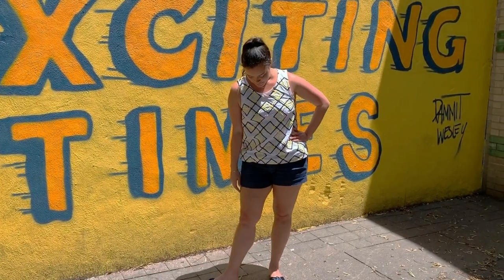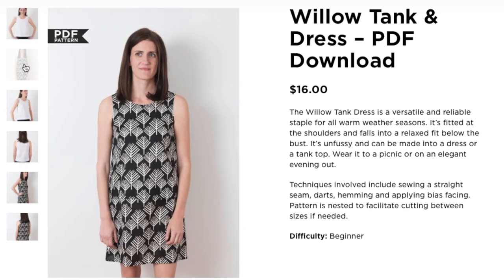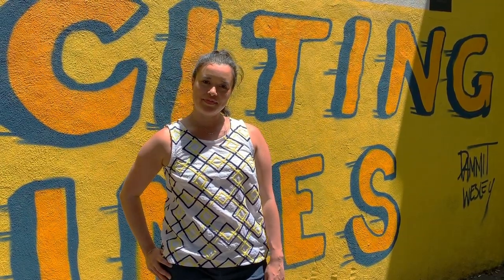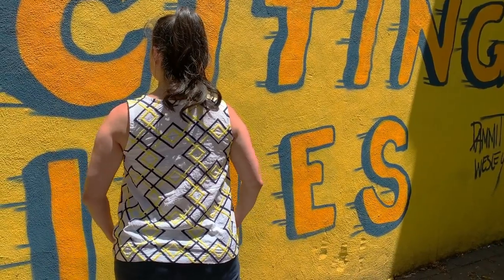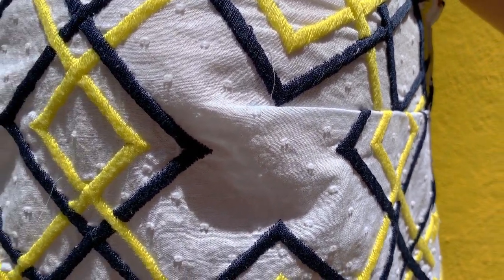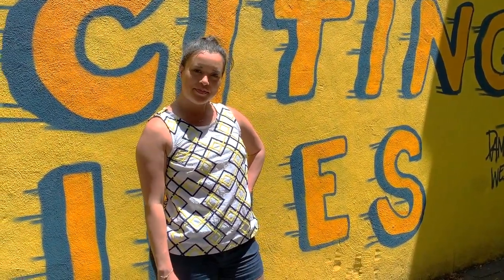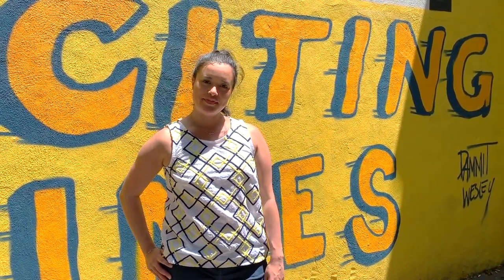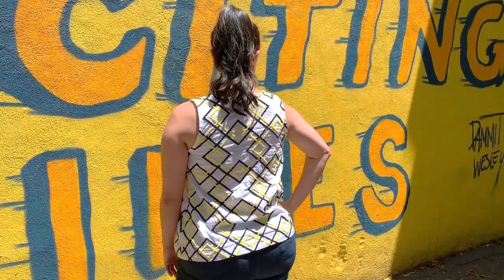One Yard Wonder: The Willow Tank Sewing Pattern by Grainline Studios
This fabric was about $20 a yard from Mood and I just knew I could get a cute little tank out of it. Even the store employee told me I couldn't, but I guess I proved them wrong. So, here's a little look at my new Willow Tank!

Wearing:
Grainline Studios Willow Tank
Embroidered Cotton from Mood: No longer available
Shorts are RTW